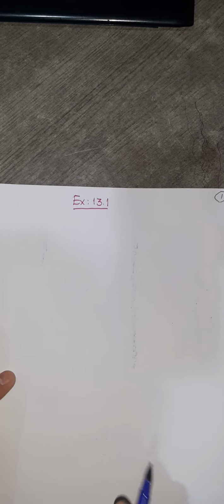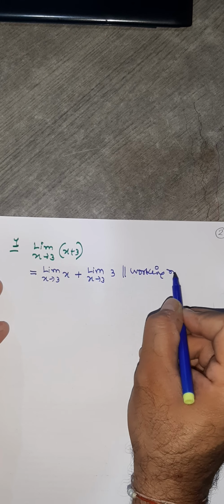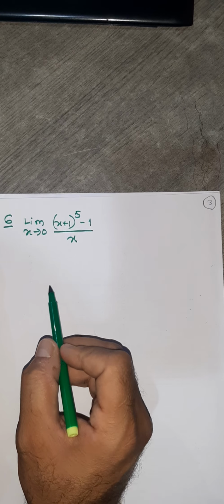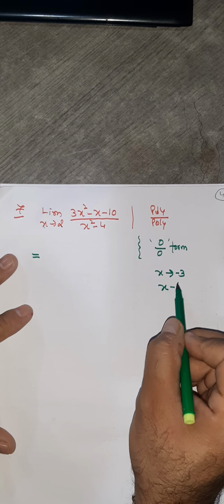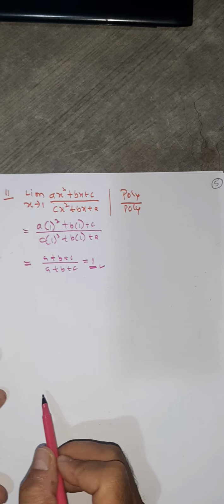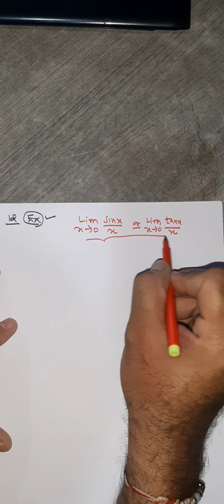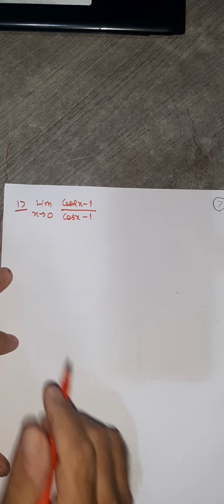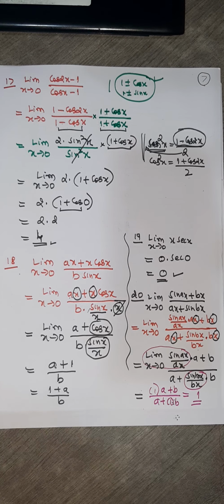Class 11 Maths Chapter 13 Limits and Derivatives